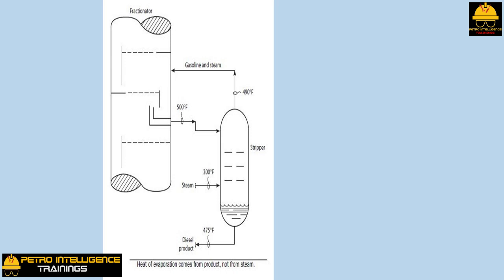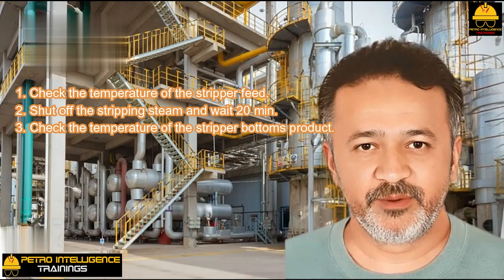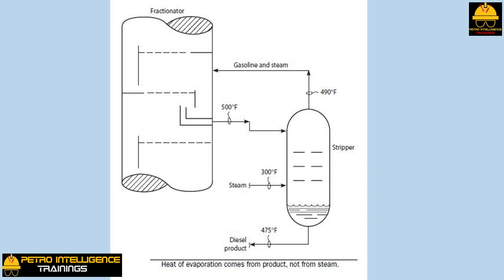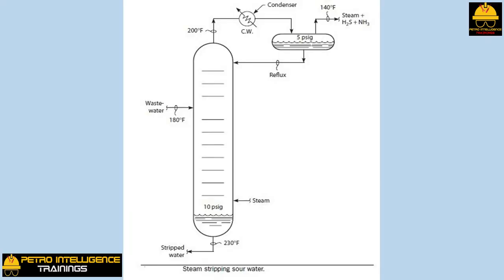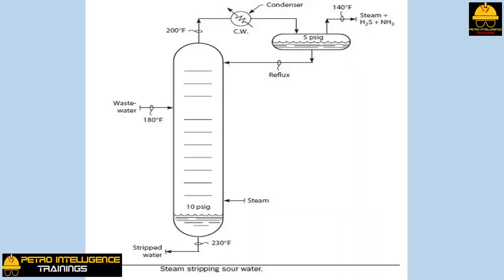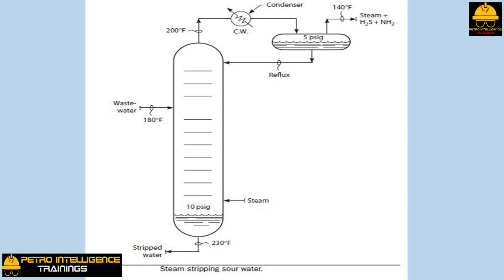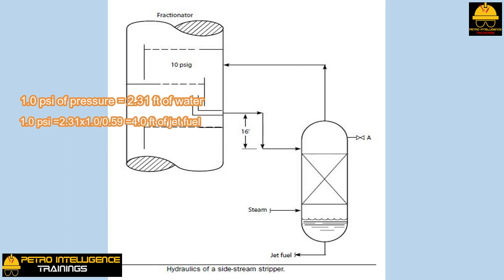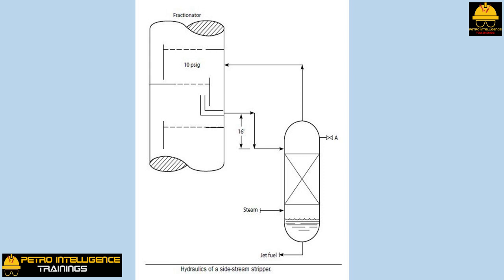Steam Strippers Explained: Latent Heat & Separation Process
Master steam strippers in this complete engineering guide. Learn how steam stripping works, the role of latent heat of vaporization, and applications in wastewater treatment and refinery operations.

Steam strippers use steam to separate volatile components from liquid mixtures. This video covers the essential operations, mass transfer principles, and real-world applications.

📚 COURSE CONTENT:
0:00 - Introduction to Steam Strippers
2:30 - What is Steam Stripping? Basic Principles
5:45 - Latent Heat of Vaporization Explained
9:10 - Essential Operations: How Steam Strippers Work
13:20 - Steam Stripper Design: Trays vs Packing
16:40 - Applications: Wastewater & Refinery Treatment
18:30 - Summary & Key Takeaways

🎯 WHAT YOU'LL LEARN:
✅ How steam stripping separates volatile components
✅ The critical role of latent heat in vaporization
✅ Mass transfer principles in steam strippers
✅ Design considerations: trays vs. packing materials
✅ Reboiler operation and steam introduction
✅ Real-world applications in environmental treatment
✅ Process optimization techniques

🎓 PERFECT FOR:
✓ Chemical & Process Engineers
✓ Environmental Engineers
✓ Refinery Operators & Technicians
✓ Wastewater Treatment Professionals

• Distillation Made Simple
• Heat Exchangers Demystified
• Steam Turbines Made Simple
• Vapor Lock & Exchanger Flooding

🔧 TOPICS COVERED:
• Vaporization principles
• Mass transfer efficiency
• Steam distillation columns
• Volatile component separation
• Reboiler heat transfer
• Tray and packing design
• Environmental applications
• Process optimization
• Energy efficiency
• Industrial wastewater treatment